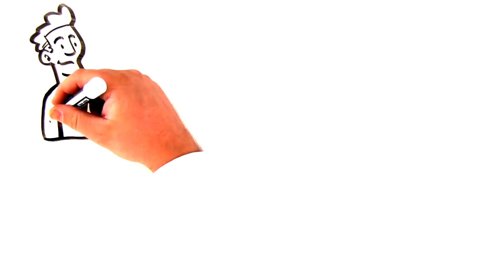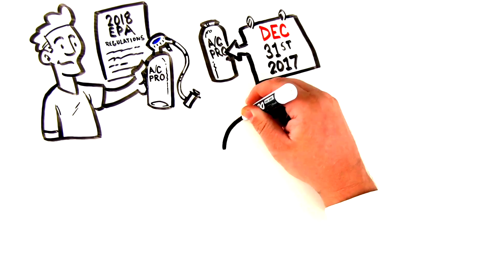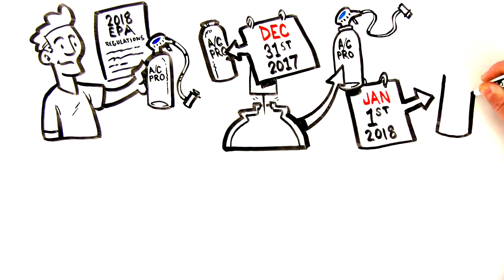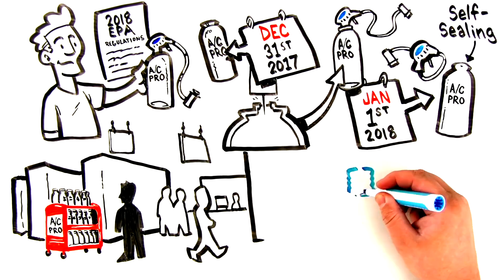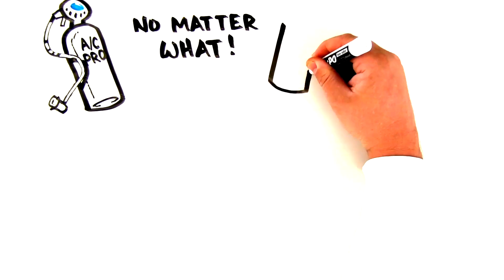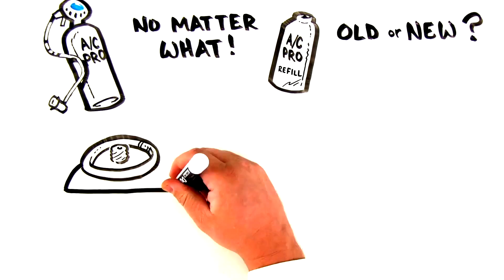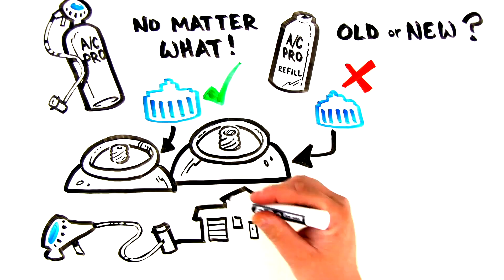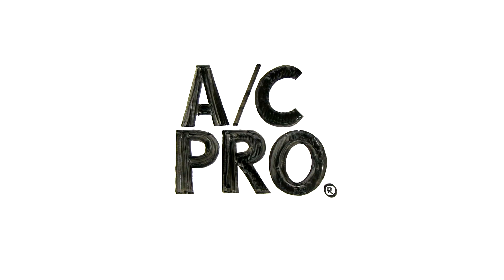A/C Pro® Self Sealing Valves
Any cans of refrigerant produced before December 31st, 2017 had a simple metal film that was punctured or pierced by the dispenser. To store any unused refrigerant, the dispenser had to remain attached to the can so the refrigerant wouldn’t leak out.
Any refrigerant can produced after January 1st, 2018 will have a new self-sealing valve.   Refrigerant cans now self-seal themselves once a dispenser is removed. This stops refrigerant from leaking into the atmosphere, and is better for the environment.

Have questions? Ask the pro